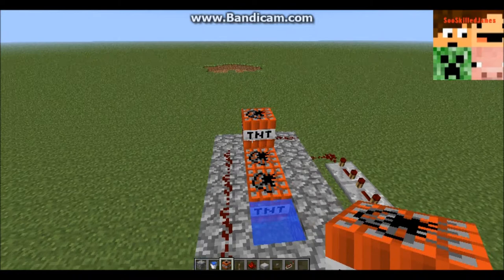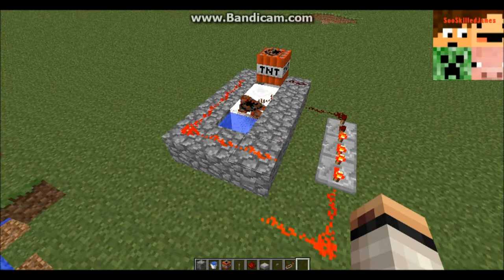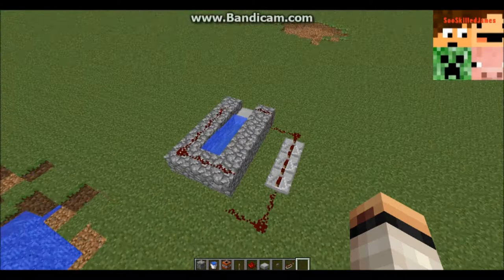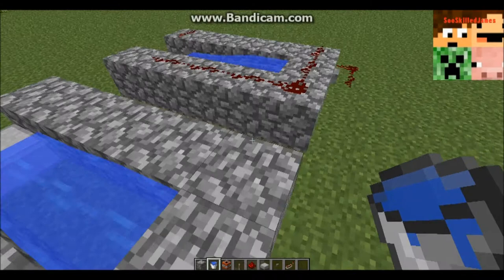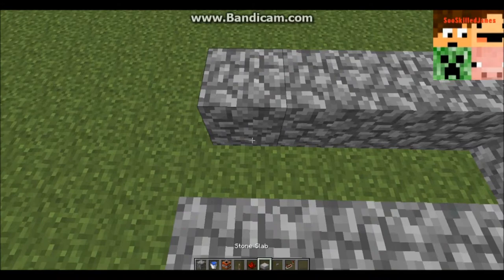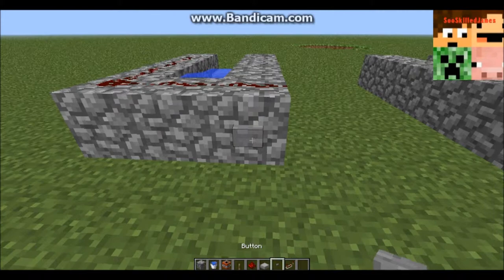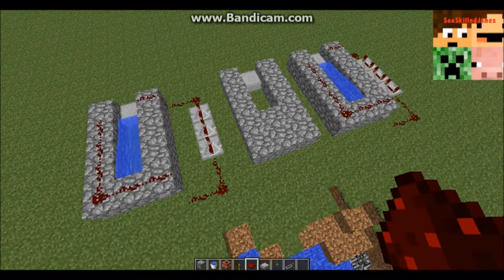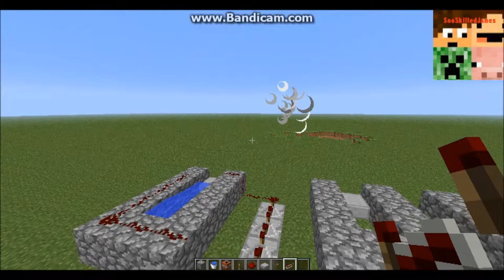Tutorial: How to make a simple TNT Cannon.